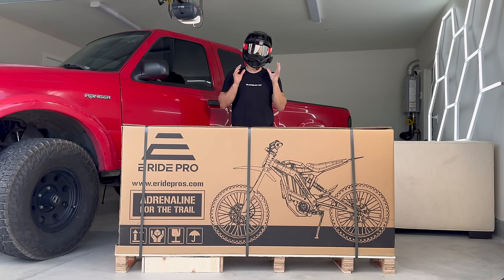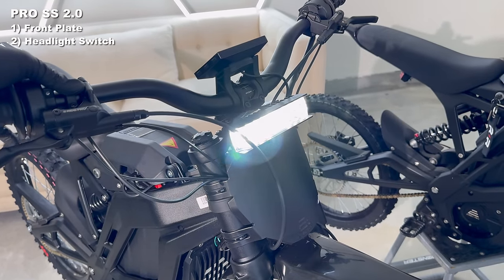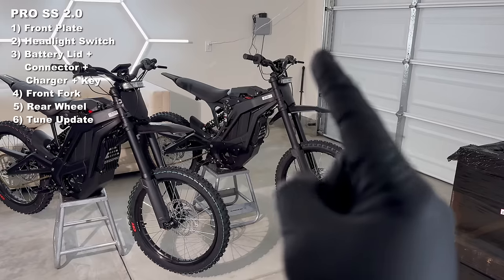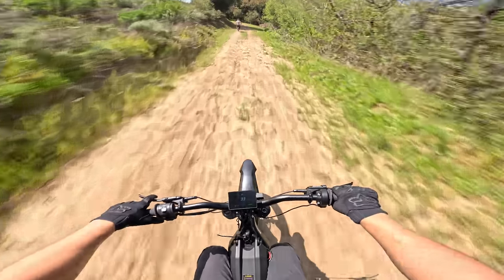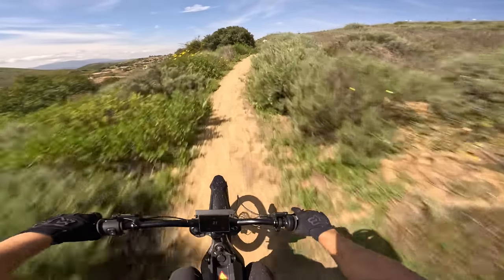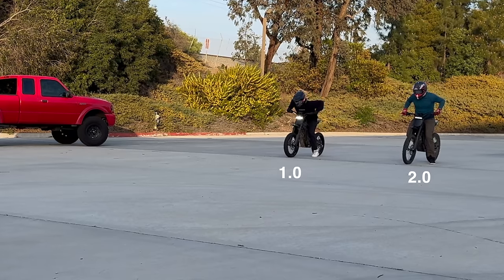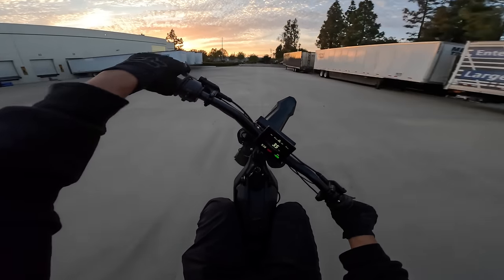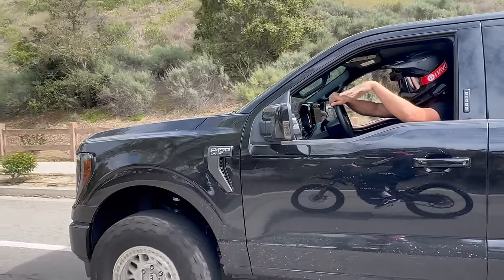The NEW E-Ride Pro 2.0 SMOKES Surron & Talaria (+60MPH!)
The best electric bike just got better! This is a first look at the new 2024 ERide Pro SS 2.0 electric dirt bike.

Key words: best electric dirt bike fastest electric dirtbike what electric bike is better than surron what electric bike is faster than surron worlds fastest electric bike new eride pro new eridepross eride pro ss 2.0 what is new surron vs eridepro ebike talaria vs eridepro ss talaria sting r talaria mx4 vs eridepro surron truck giveaway surronster new truck new eridepro tune offroad test street test eridepro ss wheelies